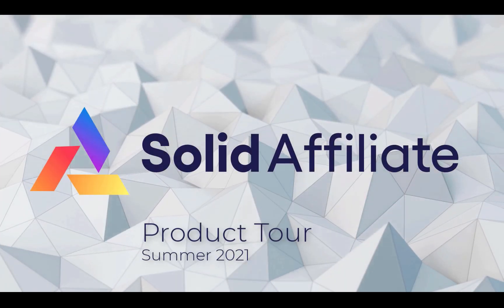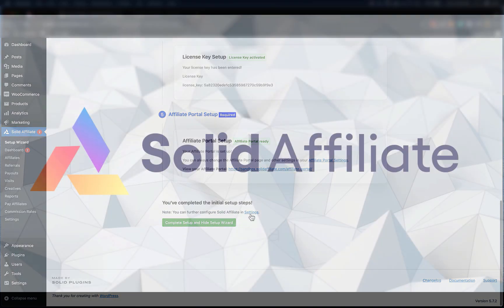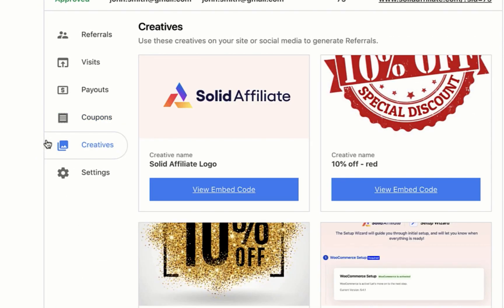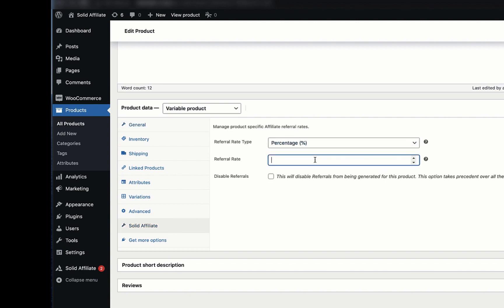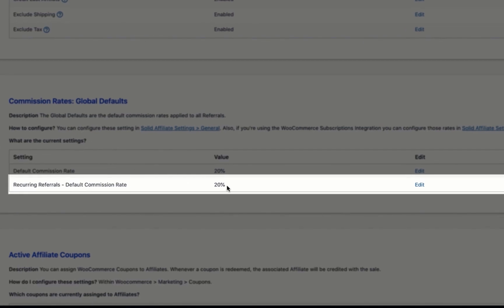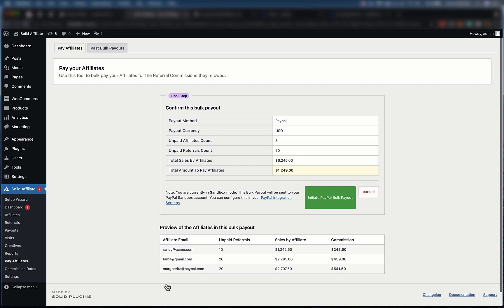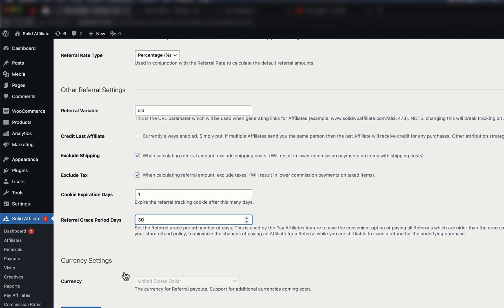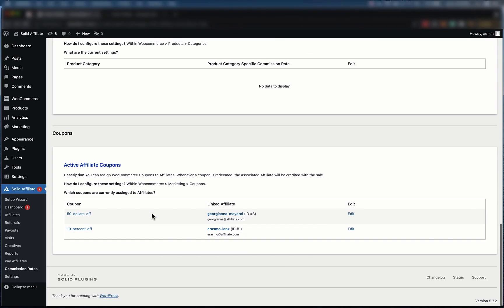Solid Affiliate - Product Overview (Best Affiliate Plugin for WooCommerce)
0:18 - Setup Wizard
1:33 - Affiliate Portal
3:25 - WooCommerce Integration
5:33 - WooCommerce Subscriptions Integration
7:03 - Paying your Affiliates
9:33 - Commission Rates

Solid Affiliate is the #1 Affiliate Plugin for WooCommerce. In this video, the lead developer of the plugin walks us through the core functionality.